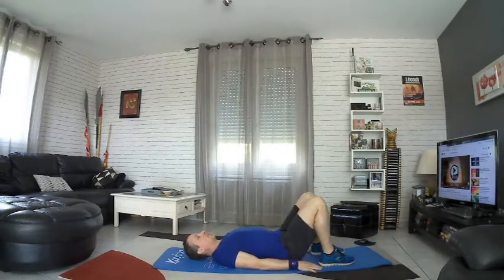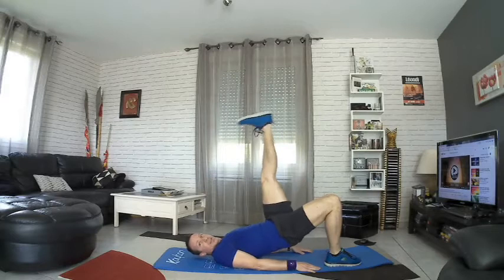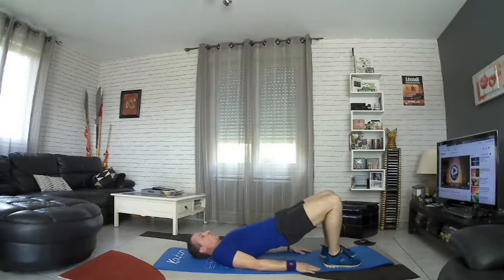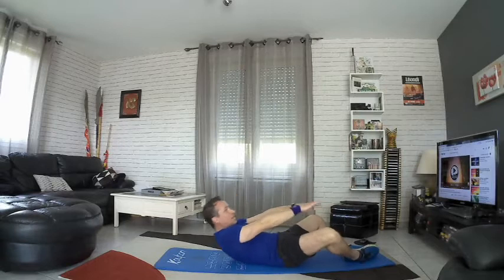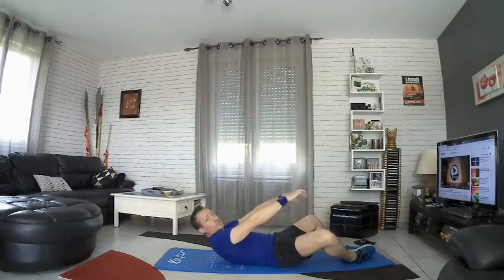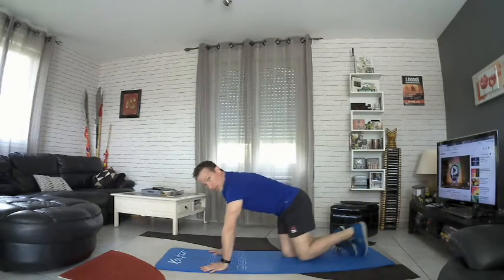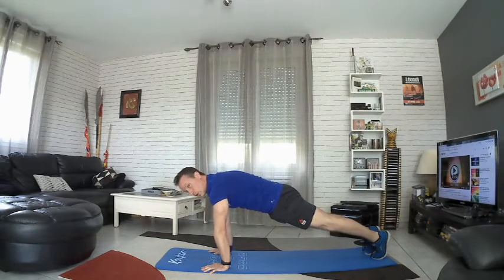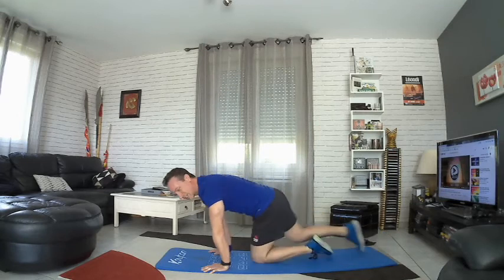Trois minutes pour rester en forme avec Sébastien Pacaud (séance 13)